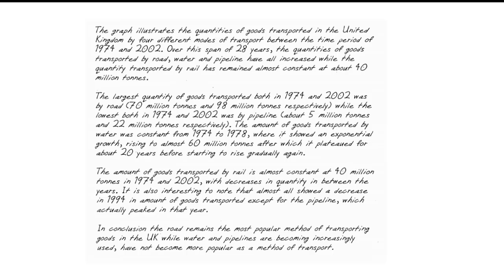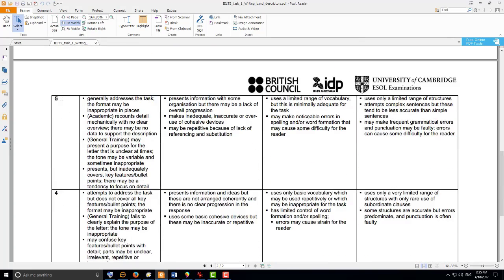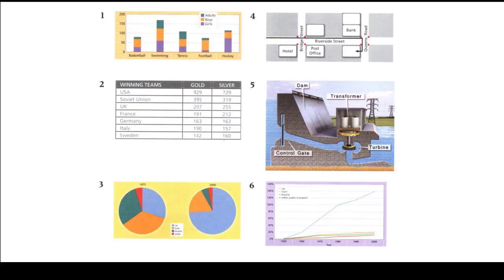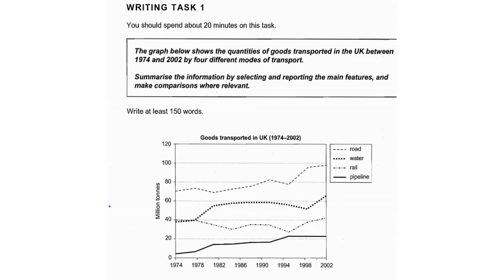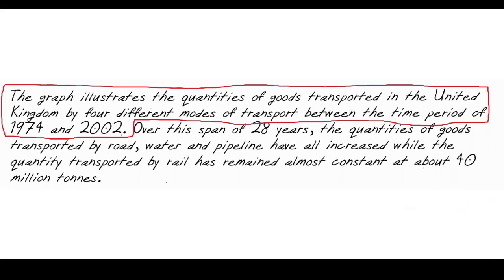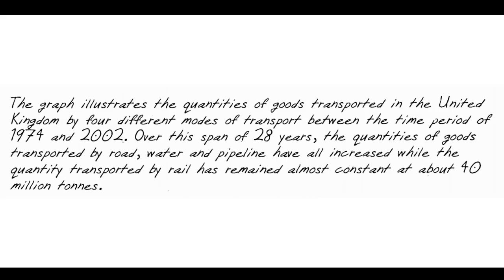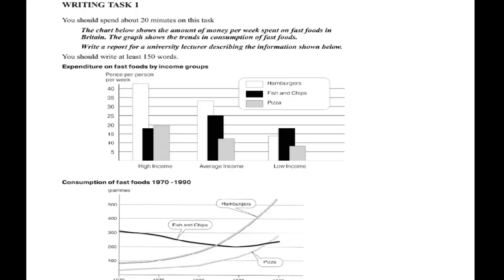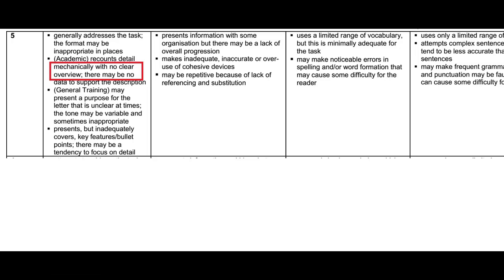IELTS T1 Writing overview